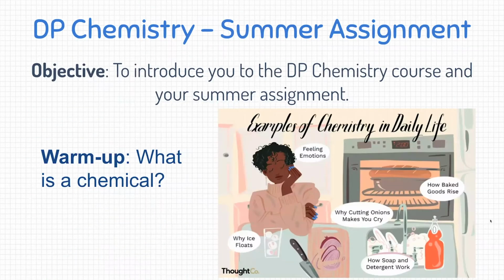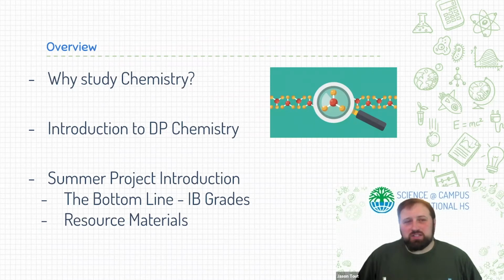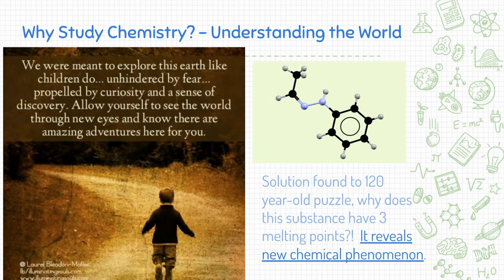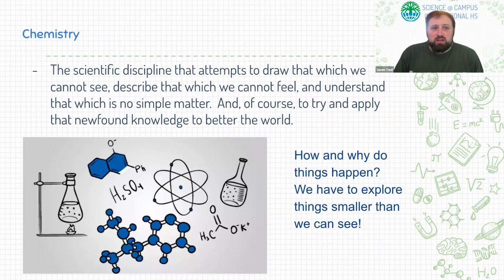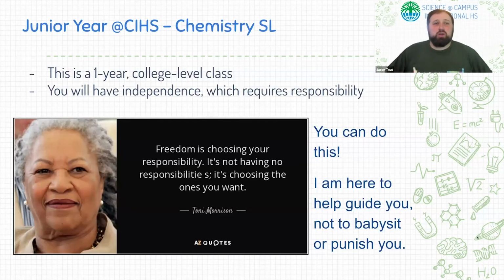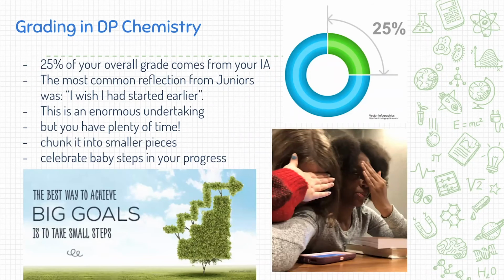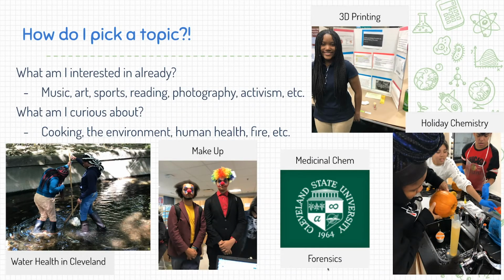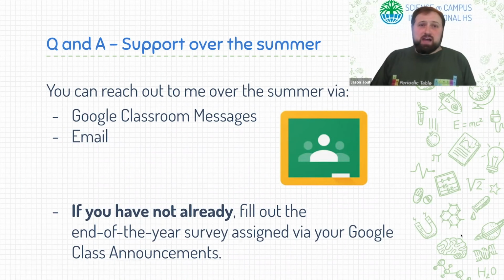CIHS 2020 - DP Chemistry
Summer Assignment for DP Chemistry SL